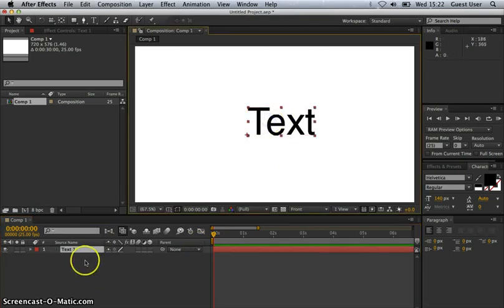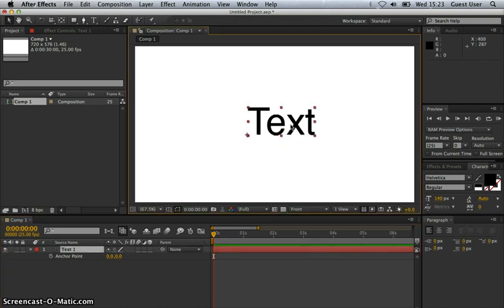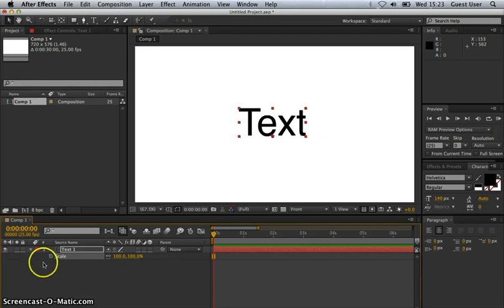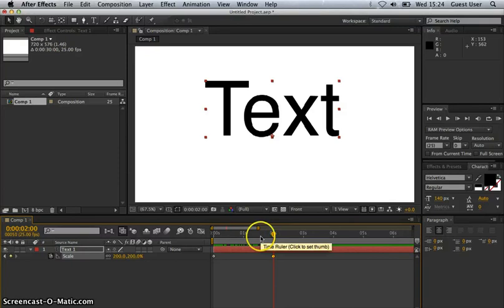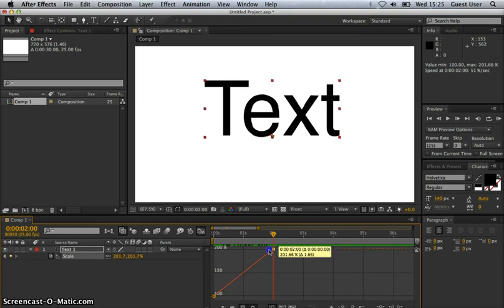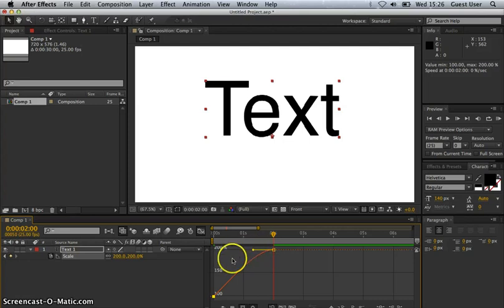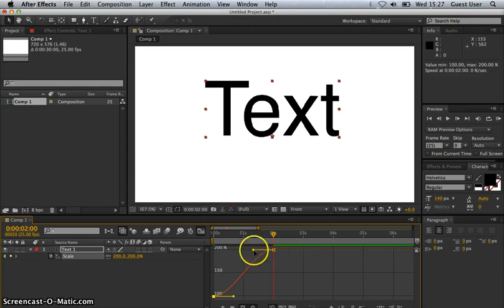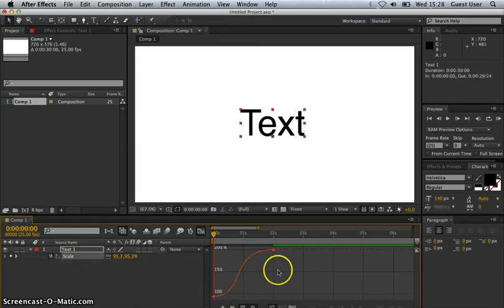Keyframing - Animating with the Graph Editor Part 4 of 4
Part 4 of 4 tutorials looking at key frame animation in After Effects.  This tutorial shows how the Graph Editor can be used to more precisely control the ease key frame effect.